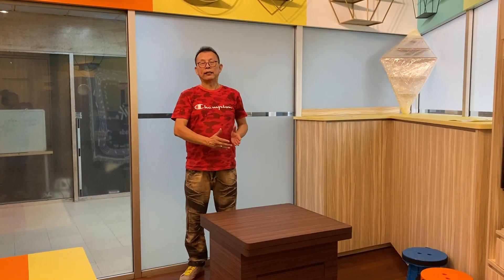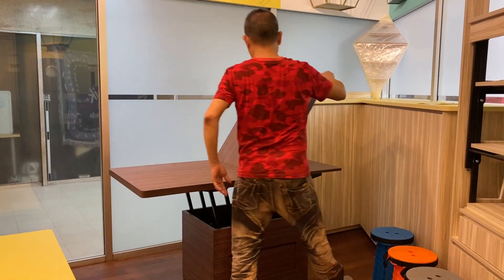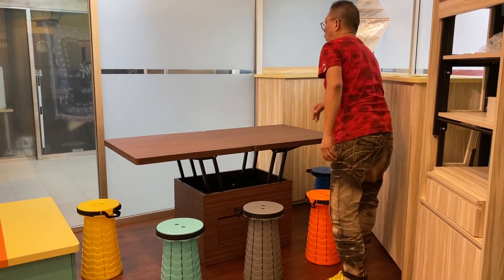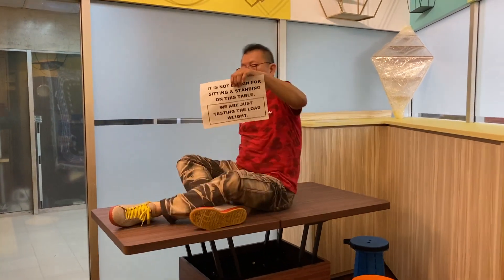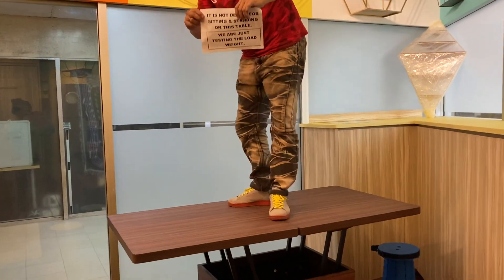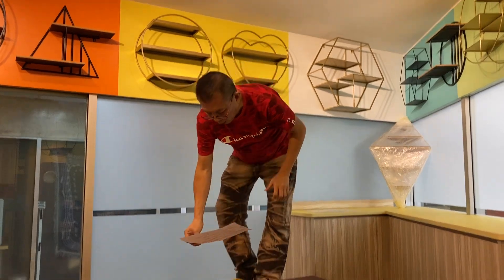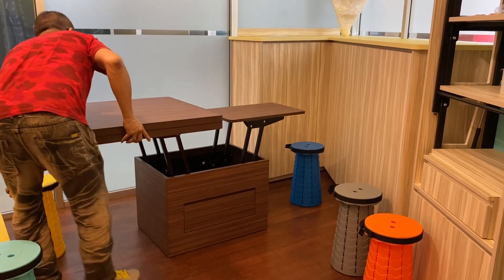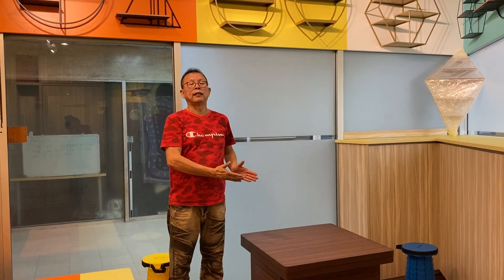Space Saving Singapore. Space Saving Coffee Table covert to 8 persons Dining Table. Furniture